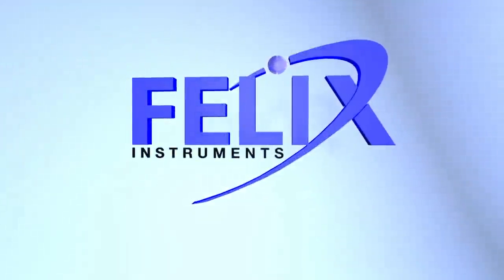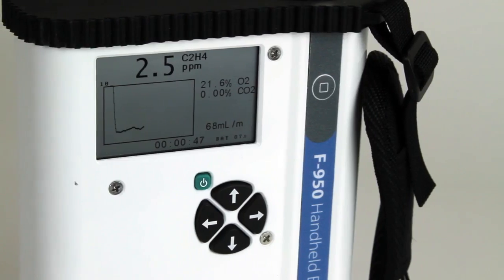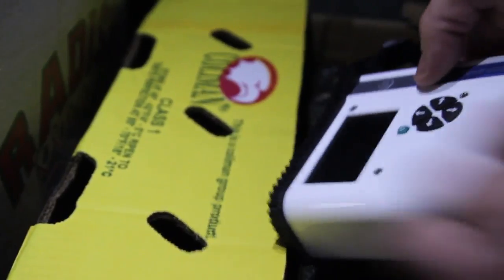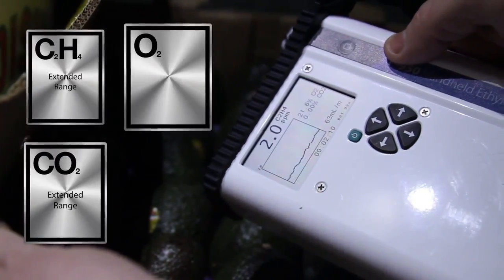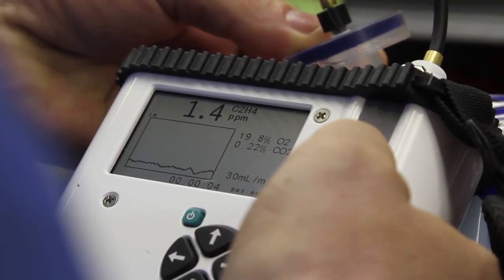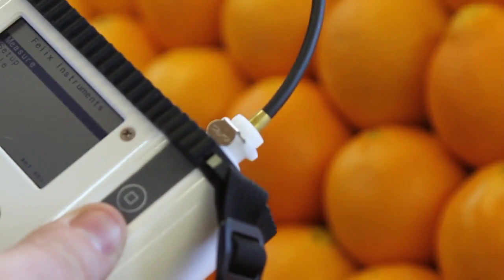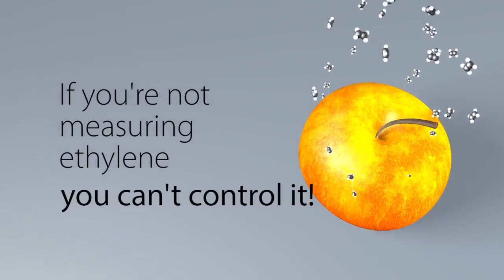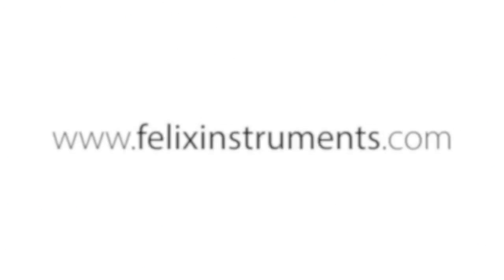F-950 Three Gas Analyzer Overview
The F-950 Three Gas Analyzer measures levels of Ethylene, CO2 and O2 to maintain optimal produce quality at every phase of the supply chain. The F-950’s versatile design allows it
to be be scaled to many environments, from cold storage to transportation container.